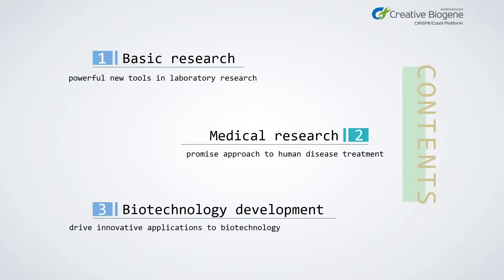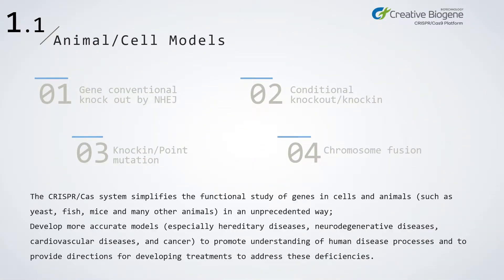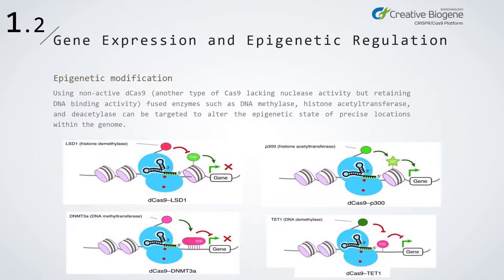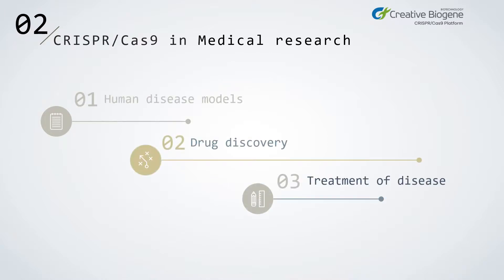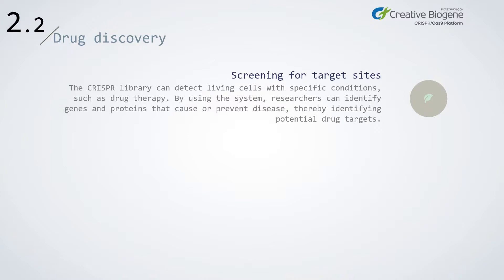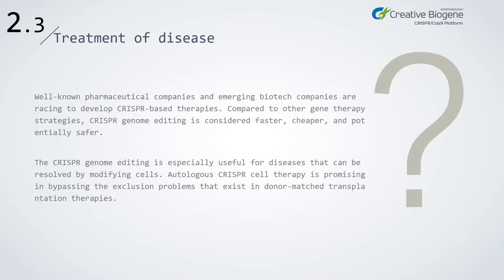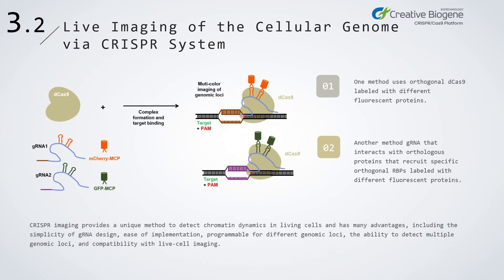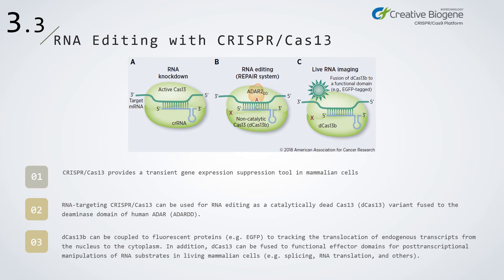CRISPR Application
CRISPR/Cas9 is a powerful new tool to help us understand the basic cellular functional metabolic processes and promote disease understanding. In the video, we briefly introduce the various applications of CRISPR, including animal models, drug development and disease treatment.